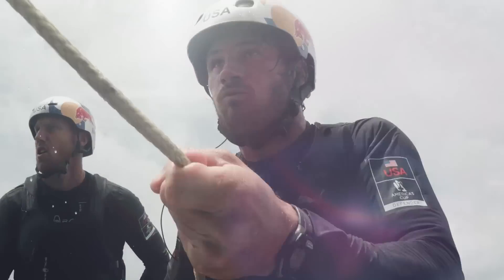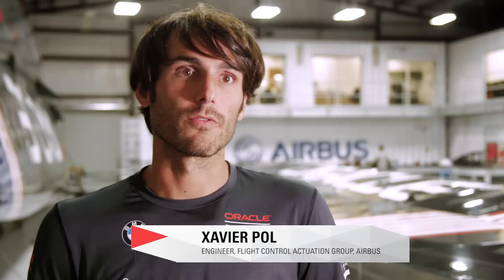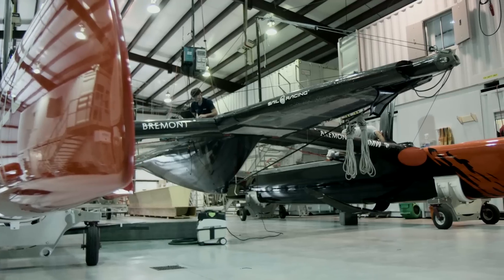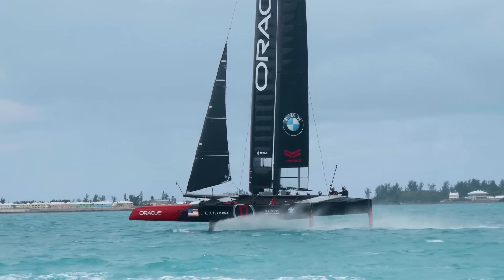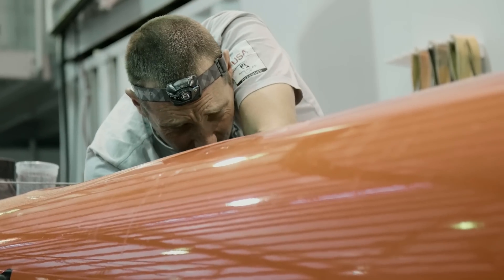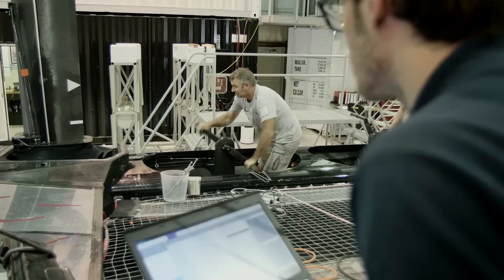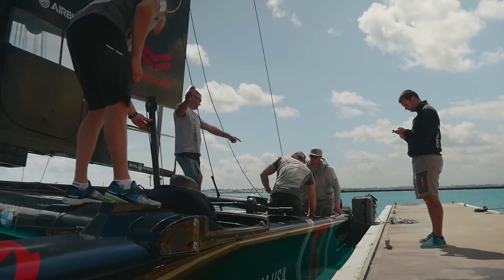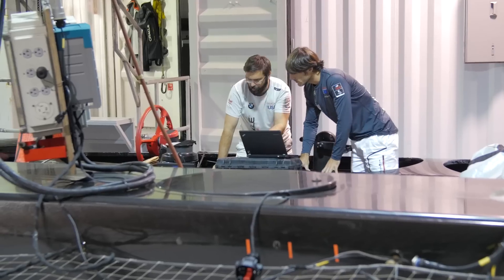TechTuesday: Fluid Technology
What does our America's Cup Class catamaran have in common with Airbus aircraft? Find out in this feature from Airbus, ORACLE TEAM USA's Official Innovation Partner.
Video by Javier Salinas.